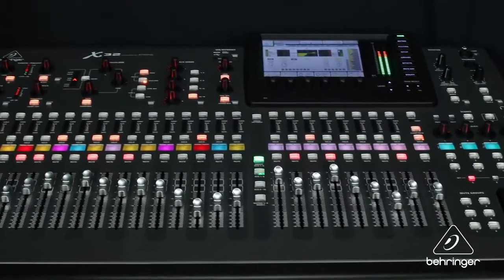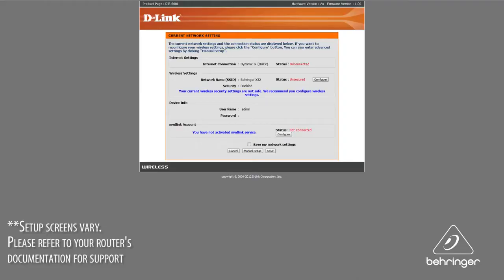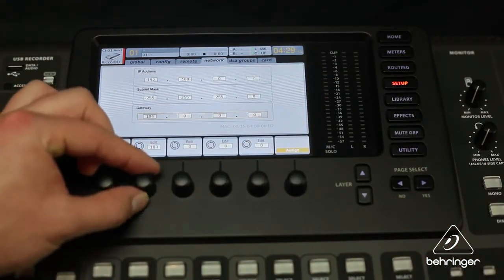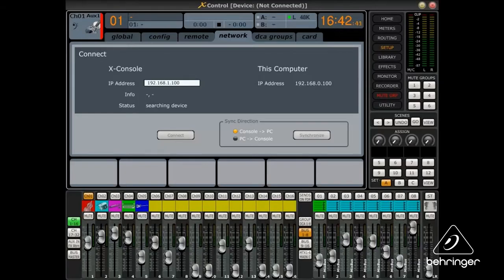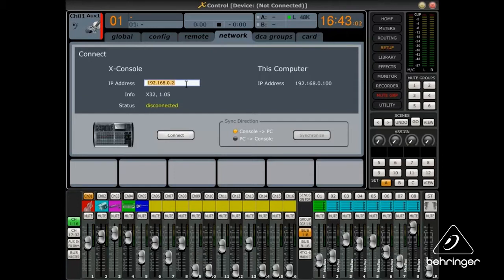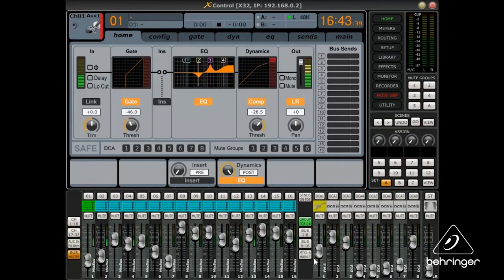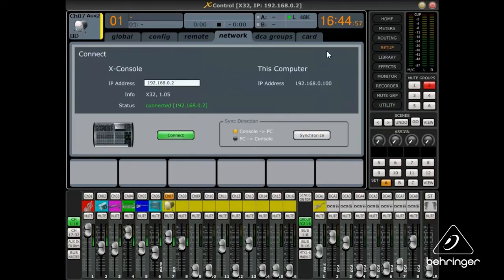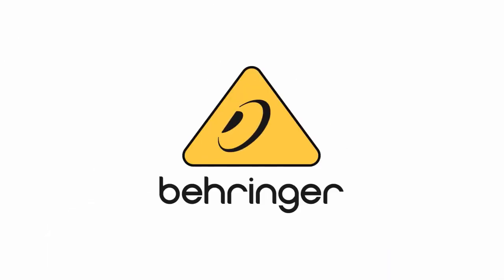Vídeo aula Mesa de Som BEHRINGER XControl v0.5 - Conexão ao Mixer Digital